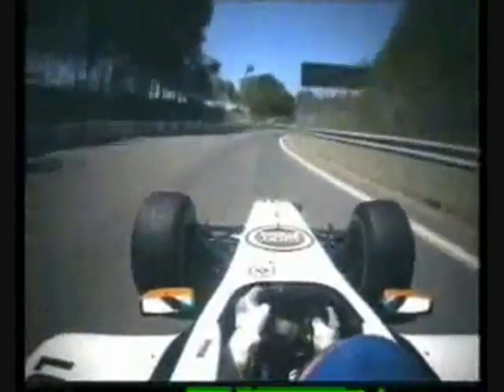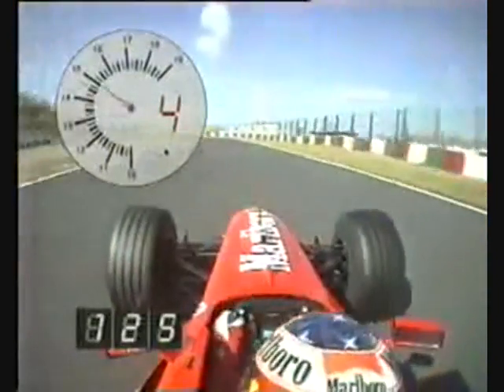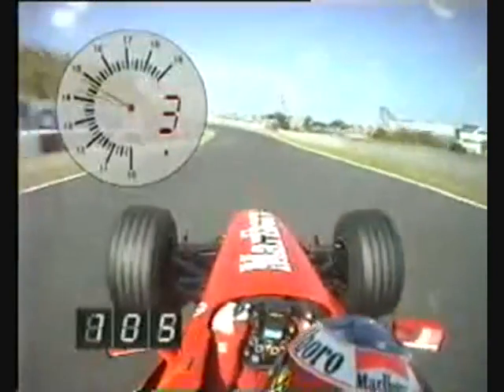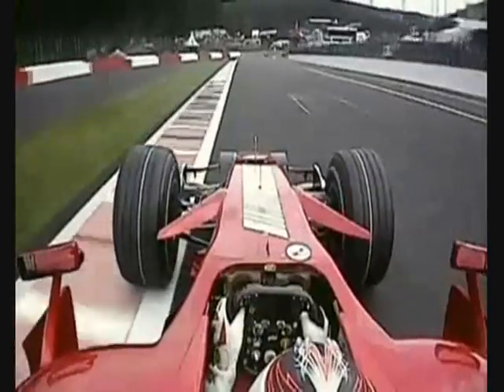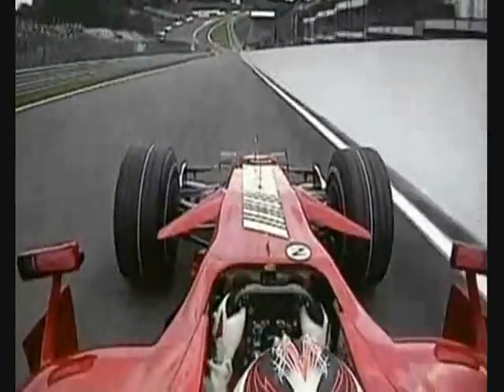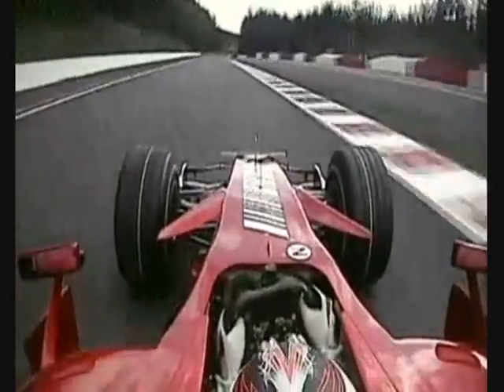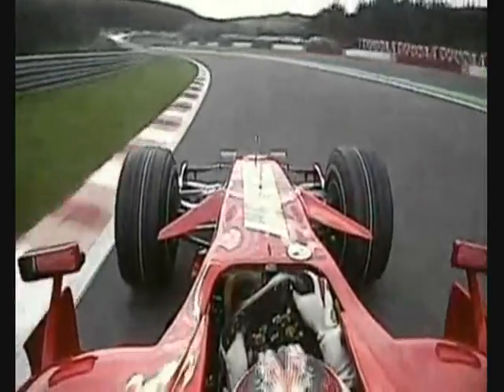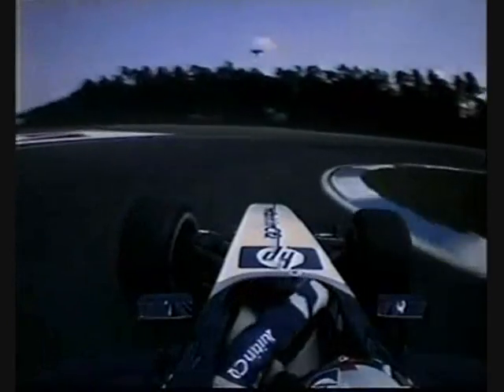F1 Onboard lap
Onboard lap commentated by Martin Brudle of the Finest Grand Prix Circuit. Hopefully one day it will be built. Contains fast straights, excellent overtaking, slow tricky bends and ridicolously fast corners. Let me know what you think by commententing and rating.